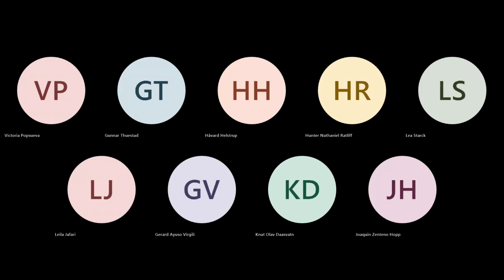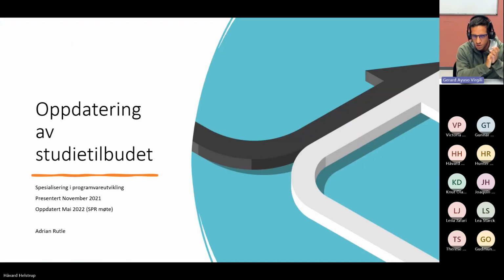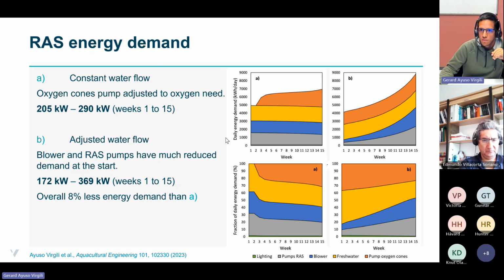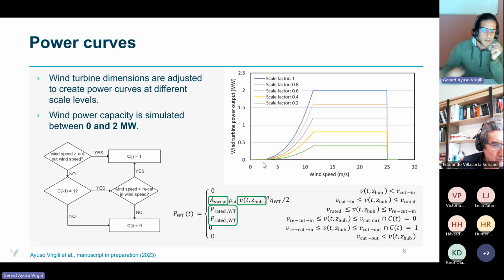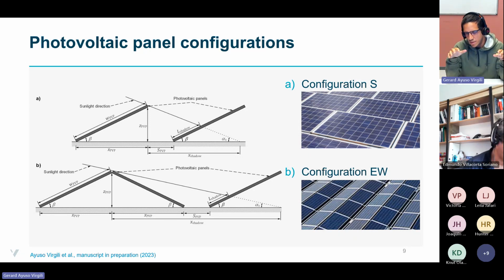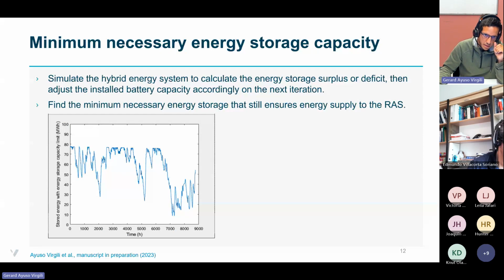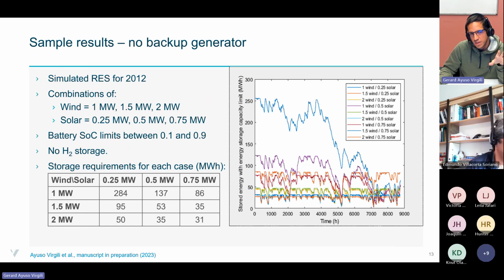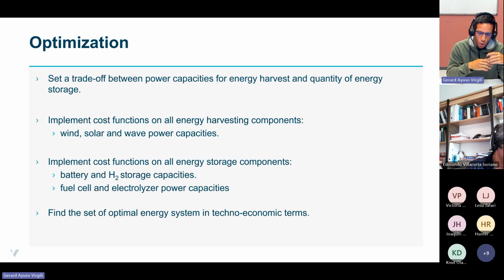BEL Lunch Optimized renewable energy supply for a sustainable Recirculating Aquaculture System RAS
Recirculating Aquaculture Systems (RAS) are energy intensive compared to other aquaculture practices. This project explores how the challenge of reducing the carbon footprint of RAS systems can be approached and optimized. To learn more see this recording of this BEL Lunch seminar presented by Gerard A. Virgili 12. september 2023.